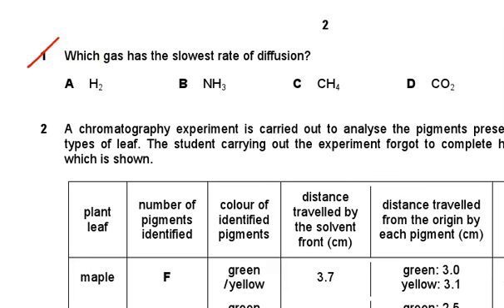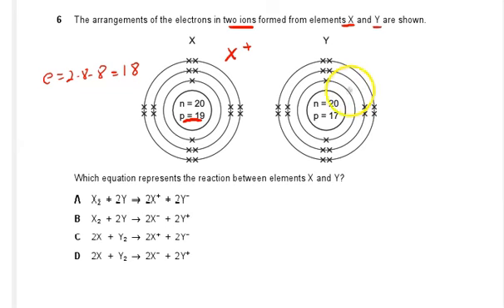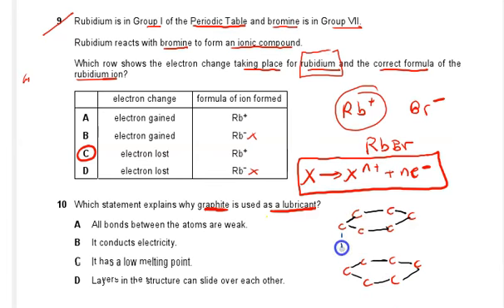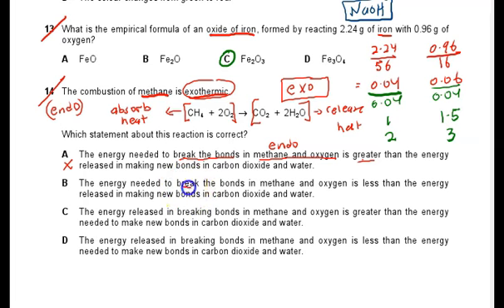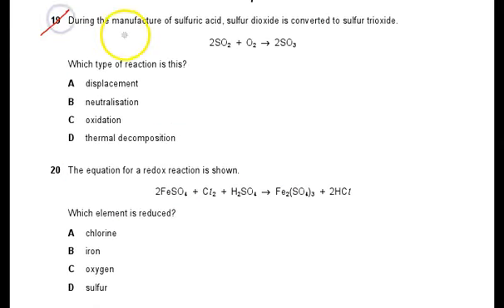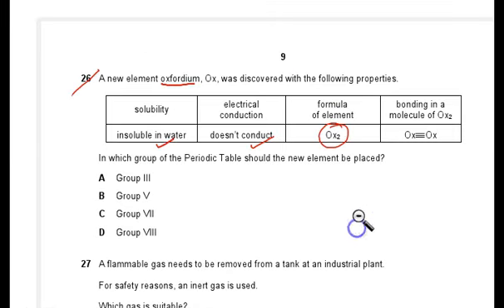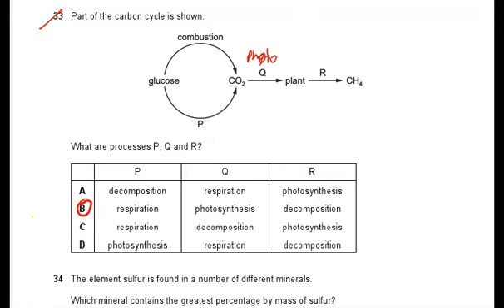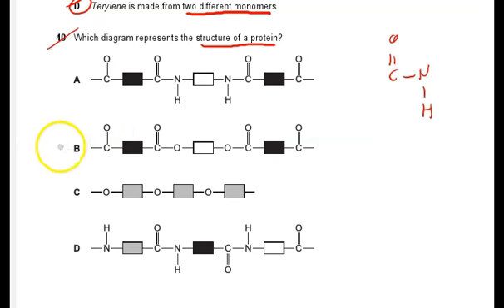IGCSE CHEMISTRY PAPER 22 0620 OCT/NOV | Solved answer and Full Explanation| 0620/22/O/N/20